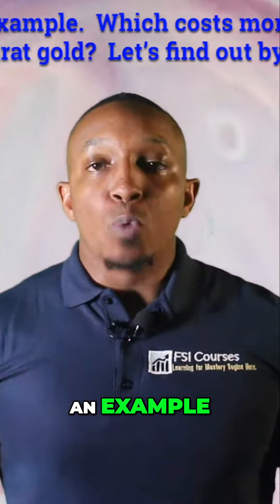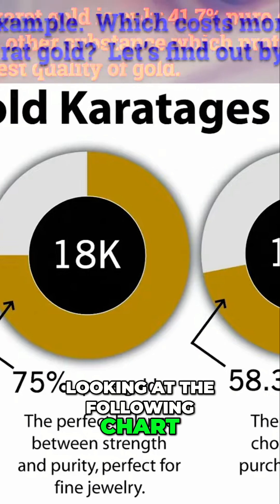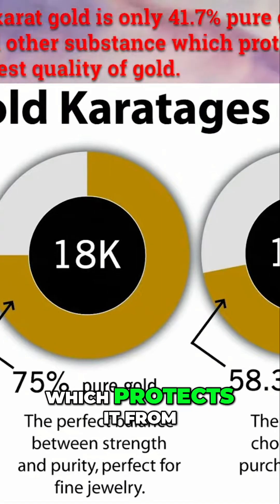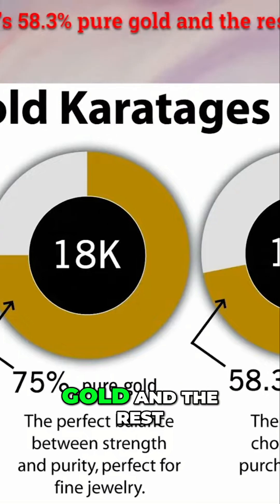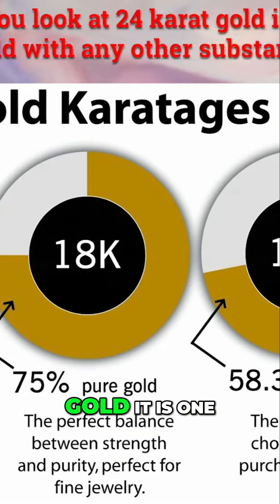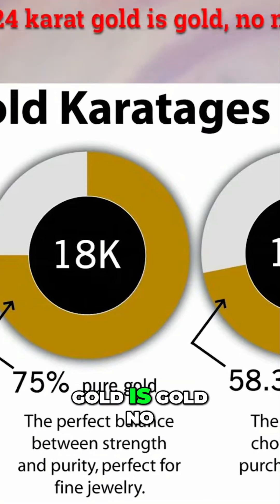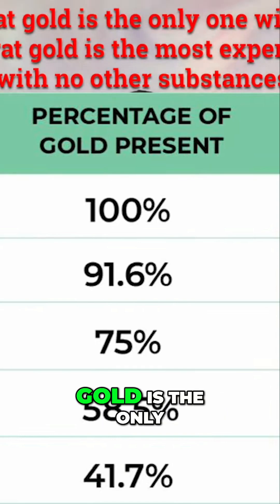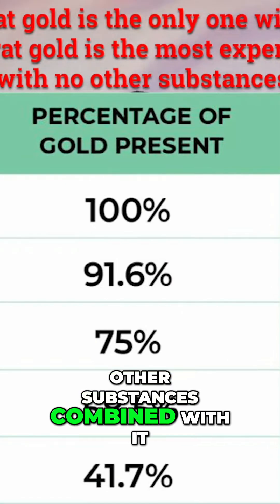Gold: Why 24 Karat Is the Most Expensive!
Is 24k gold worth the price? It's 100% pure, unlike 10k, 14k, or 18k gold, which blend gold with other metals. Is pure gold always the best choice, or do added alloys provide greater value?